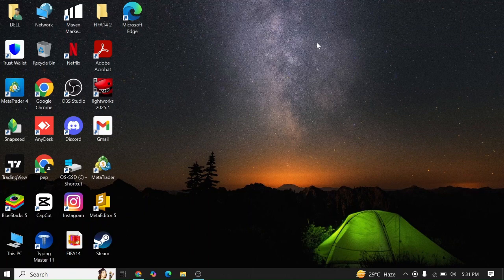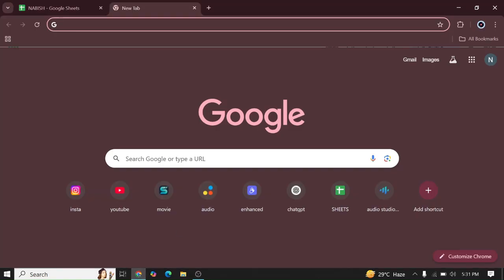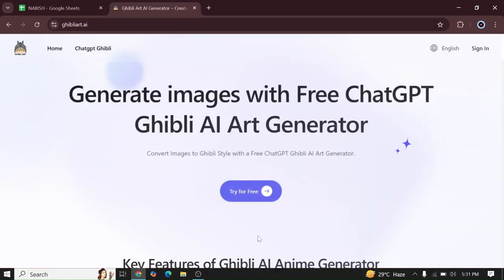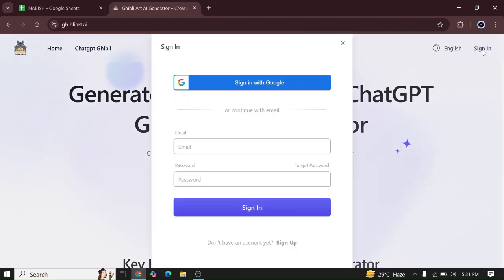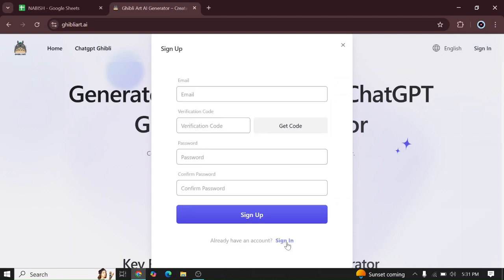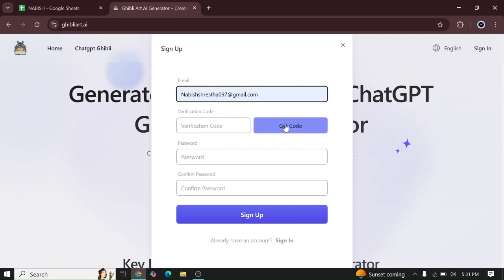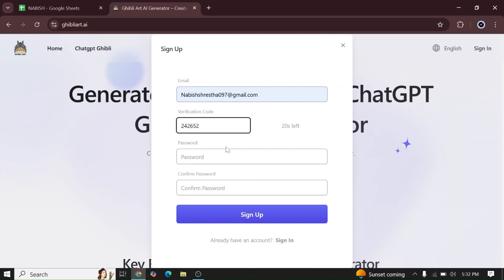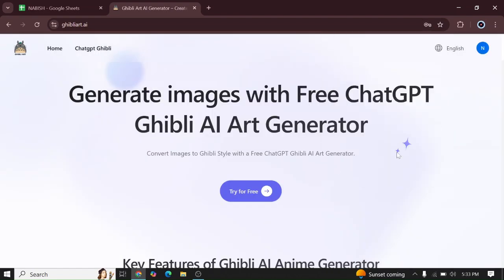How to Create Account in Ghibliart.AI 2025?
Want to create an account on Ghibli’s official platform? This simple and quick tutorial will guide you through the process of setting up your account in the Ghibli Collection store. Whether you're interested in purchasing merchandise, tracking orders, or managing your profile, follow this easy step-by-step guide to get started with your Ghibli account today.

✅ Watch now and create your Ghibli account to access exclusive products!